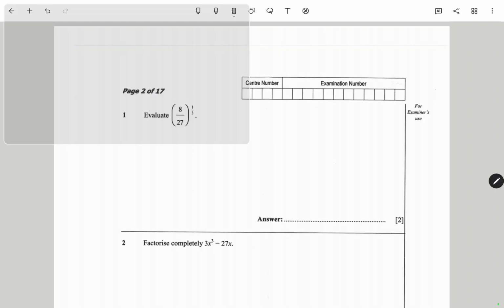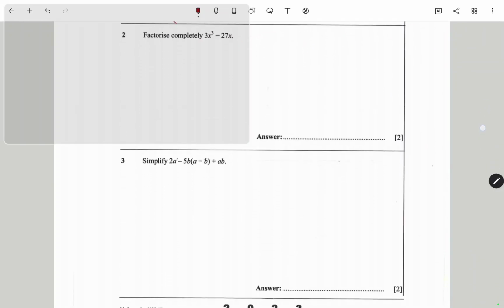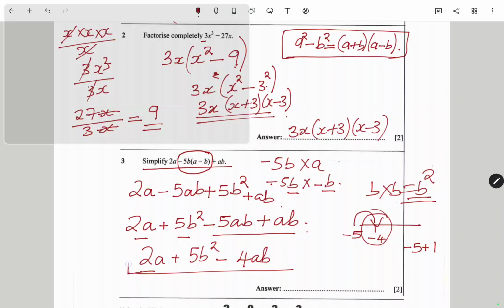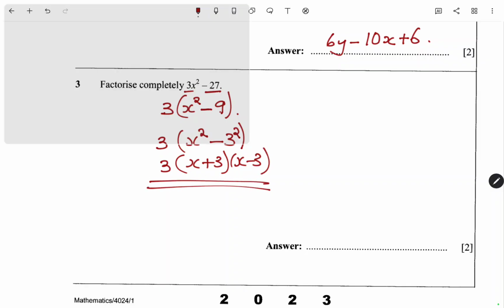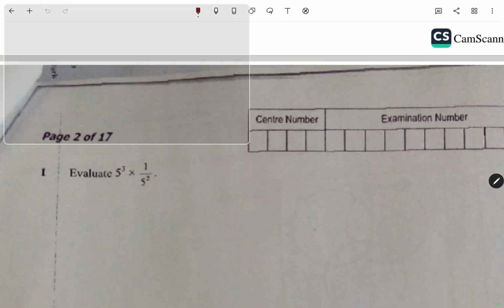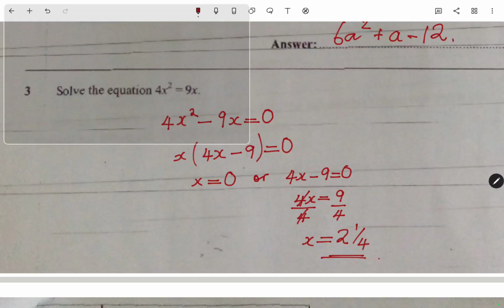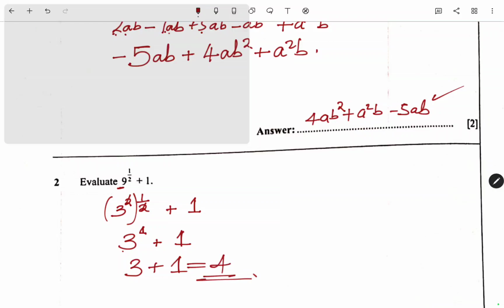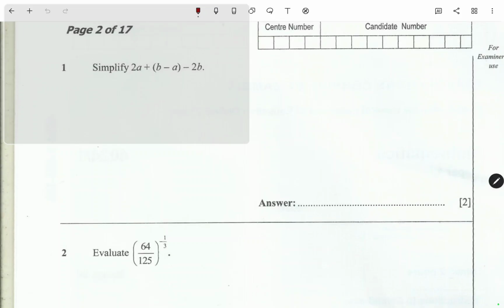Algebra and indices P1